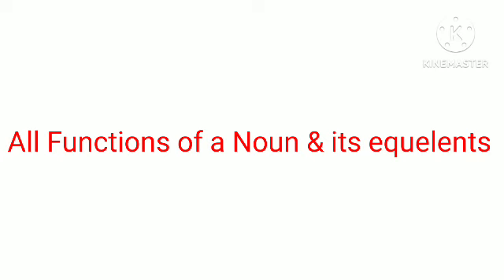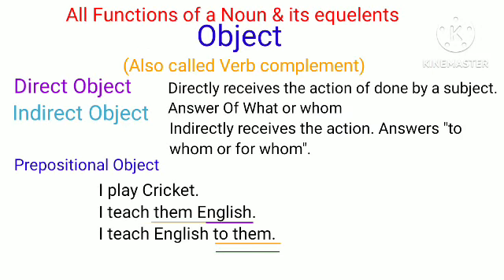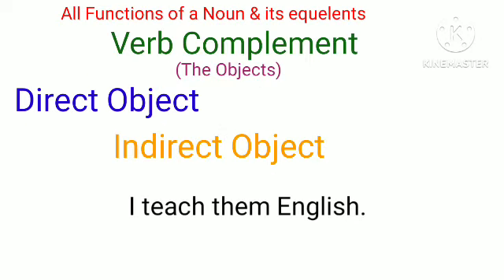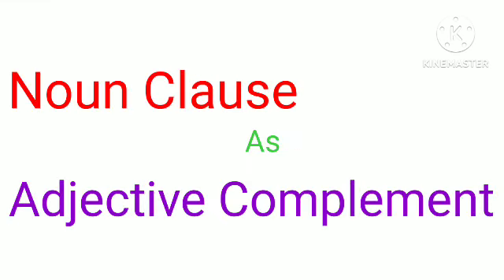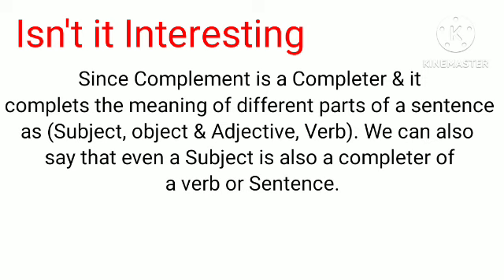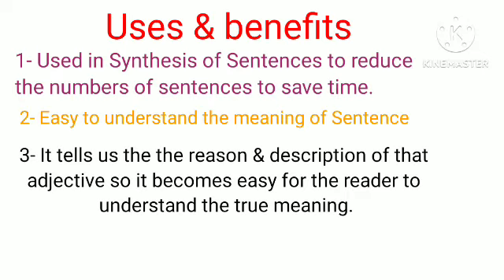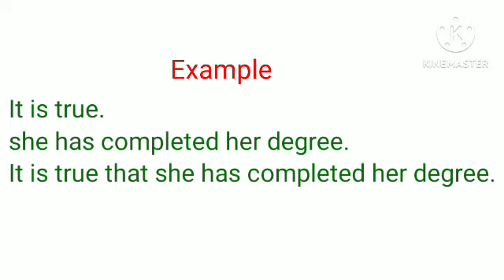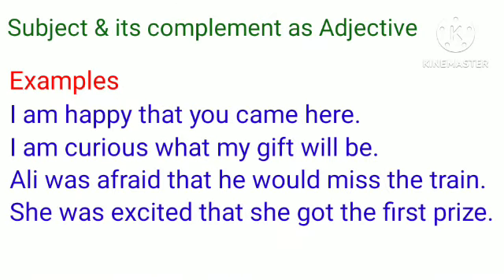Functions of Noun & Adjective Complement by Asif Amar